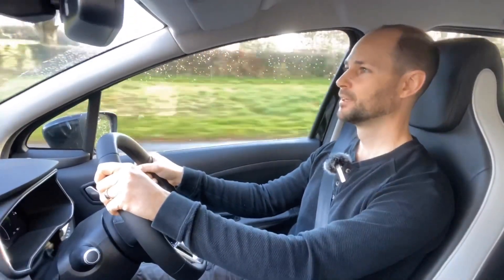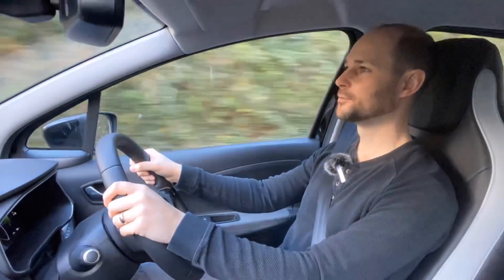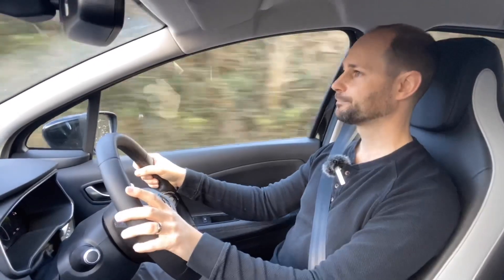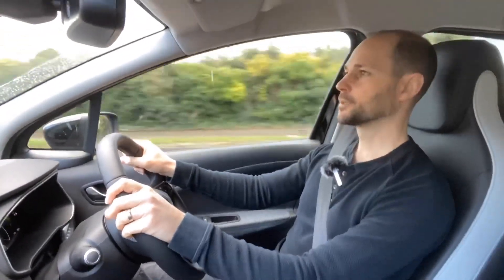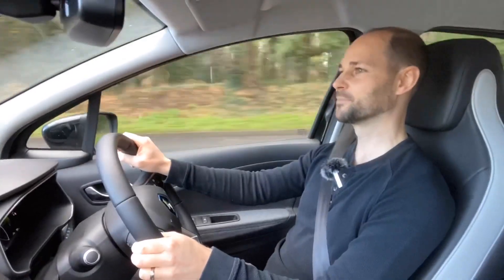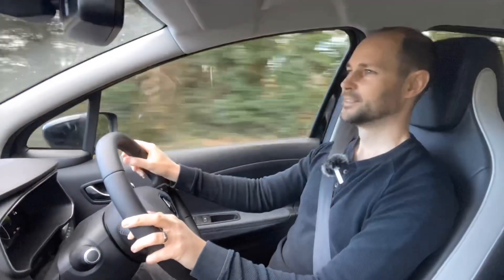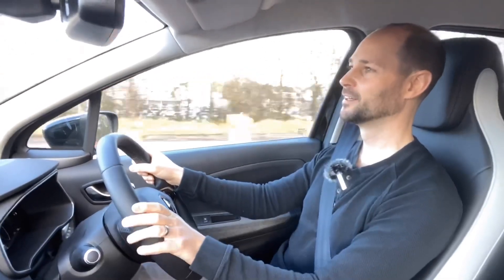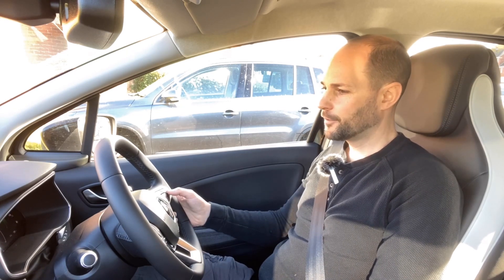Renault Zoe Z.E.50 Range Test Fail!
In part 2 of my Renault Zoe review, the aim was to do a range test by leaving home with 100% charge and driving along the south coast out towards Southampton. I was planning on driving until the car was down to 10% so I could work out an accurate total range.
I was particularly looking forward to doing it as it was December, and I wanted to test its winter real world range.
Unfortunately, the car kept failing to charge while displaying a “Battery Charging Impossible” warning on the dash.
The following day the car did take a charge but it was too late for me to charge and do a range test, so decided to do a consumption test on the 20 mile drive back to Renault Exeter. I was amazed at the Mile per kWh it achieved over that 20 miles. Please watch to find out.